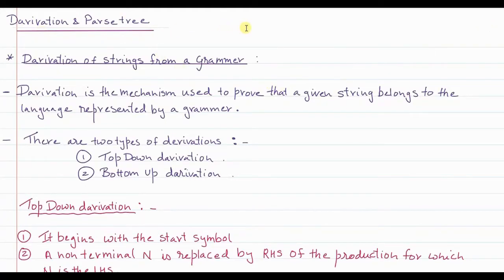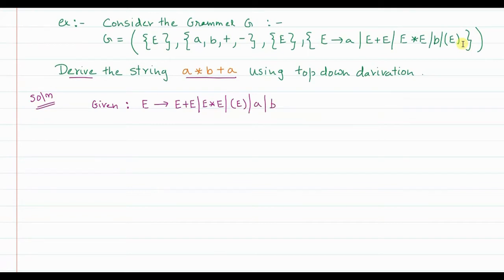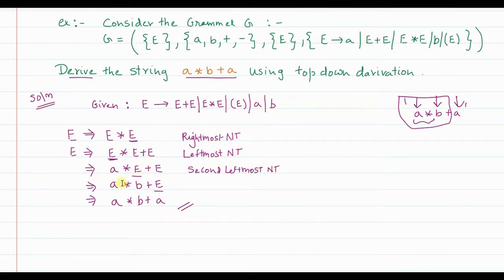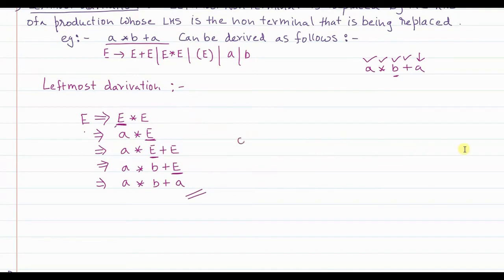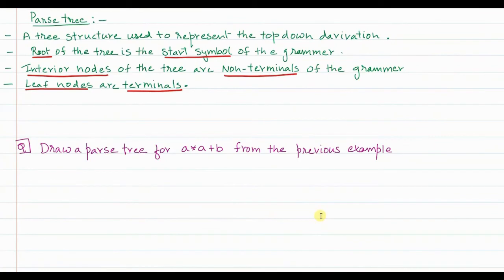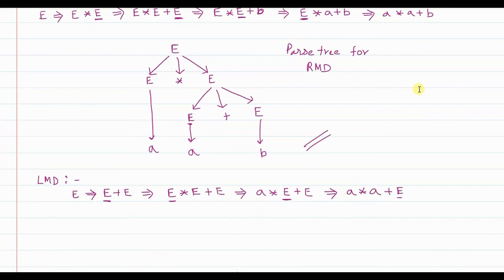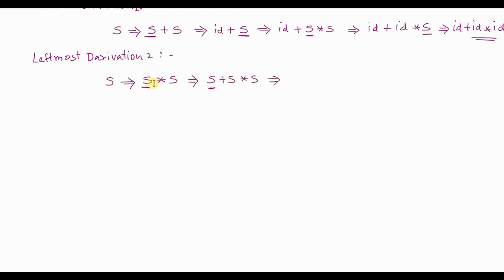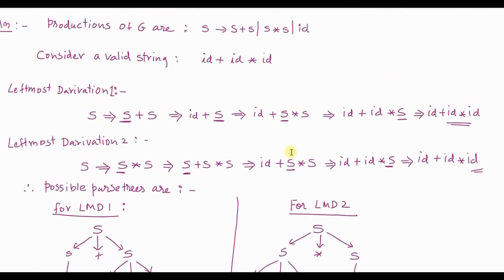UNIT3 LECTURE 29 DARIVATION OF A STRING,PARSE TREE,AMBIGUITY IN CFG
Students shall learn about deriving string from a CFG, ambiguity in CFG and parse trees